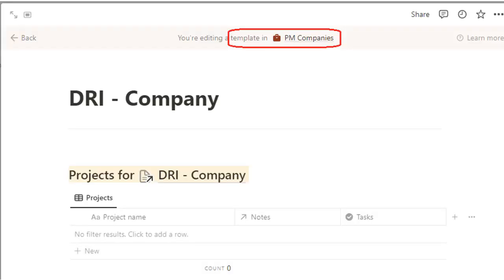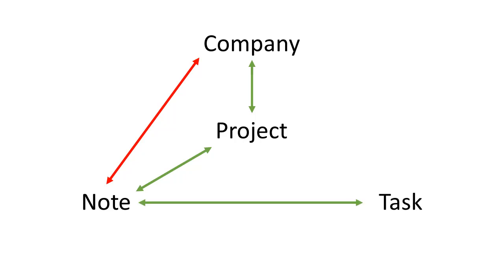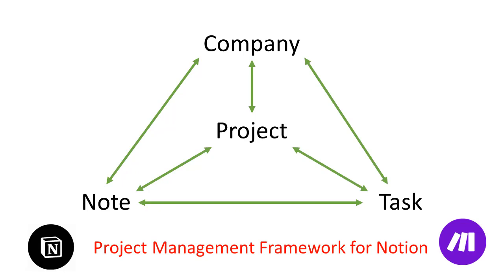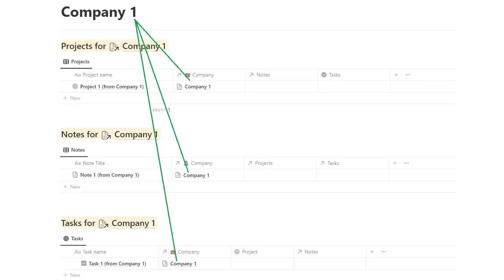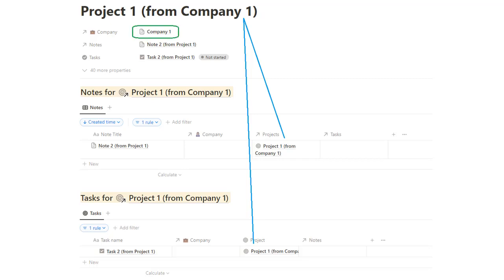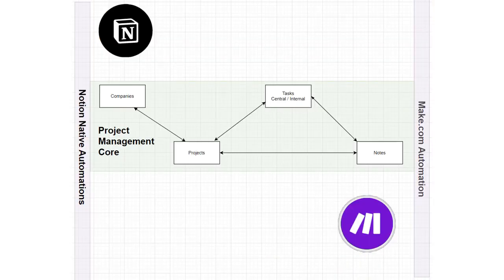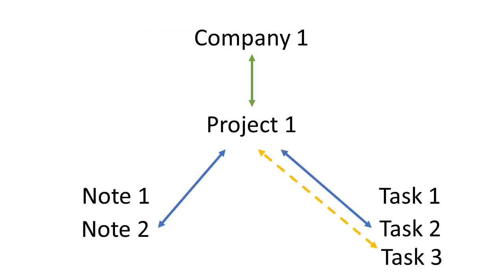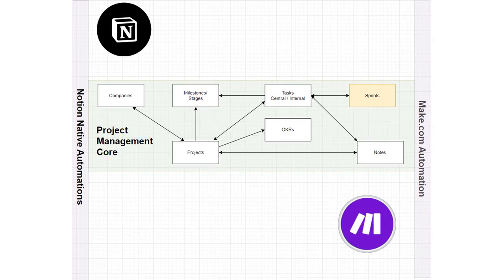Notion Database Referential Integrity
Notion does not enforce referential integrity.  Even filters on templates only let you do it with one property.  The Project Management Framework for notion